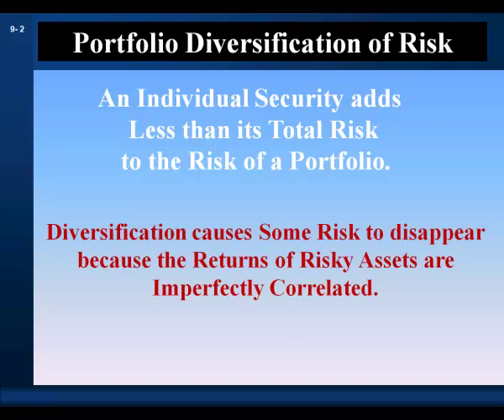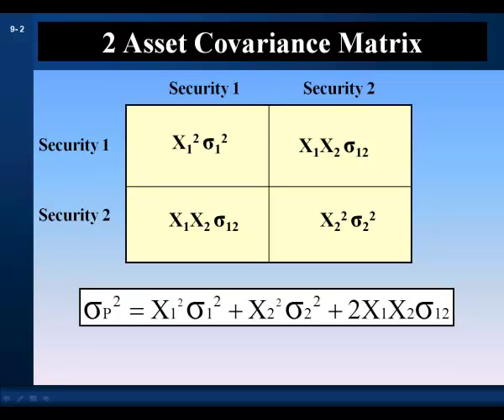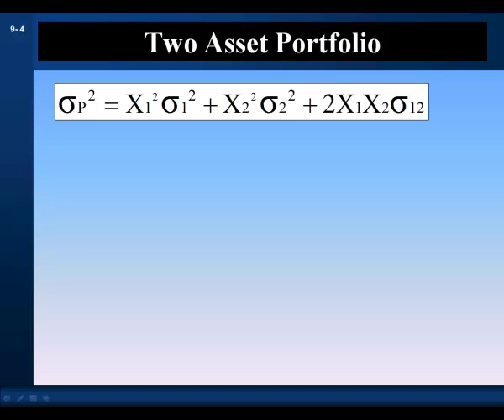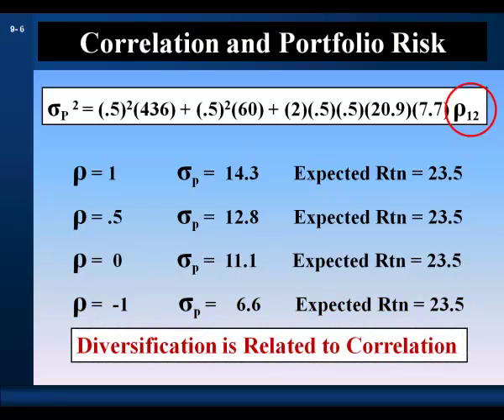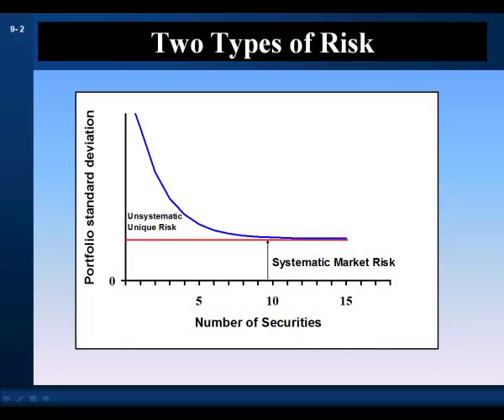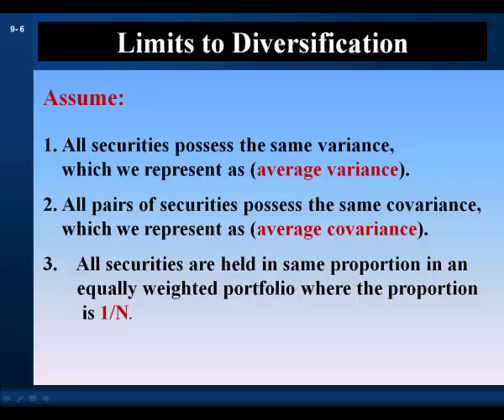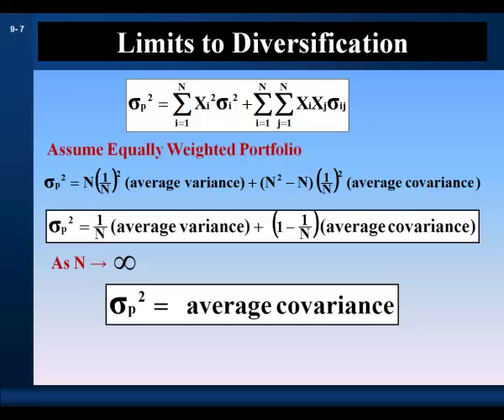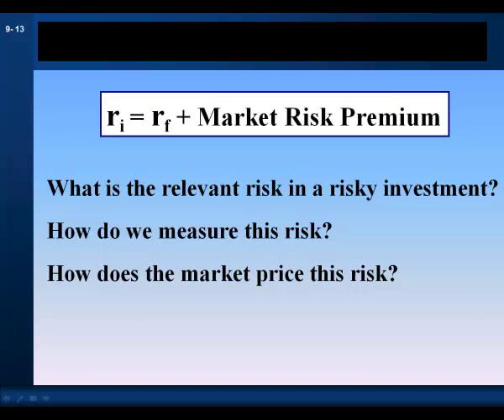Risk and Return Part 3: Portfolio Diversification of Risk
This video is part of a series of lectures that comprise an MBA level course in Corporate Finance. The lectures build on concepts and principals developed in previous lectures and, therefore, are best viewed in sequence. However, each lecture is divided into topics which can provide students (MBA and advanced undergraduates) with a helpful review of a specific topic. Persons preparing to take the CFA Exams will also find these lectures useful. The course consists of the following video lectures:

1. Investment Decisions and the Fundamentals of Value.
2. Financial Statements and Cash Flow (5 parts)
3. Discounted Cash Flow Valuation (6 parts)
4. Investment Decision Rules (5 parts)
5. Making Capital Investment Decisions (2 parts)
6. Valuation of Bonds (4 parts)
7. Stock Valuation (3 parts)
8. Lessons from Capital Market History (3 parts)
9. Risk and Return (3 parts)
10. CAPM (3 parts)
11. Risk and Capital Budgeting (3 parts)
12. Capital Budgeting Analysis (3 parts)